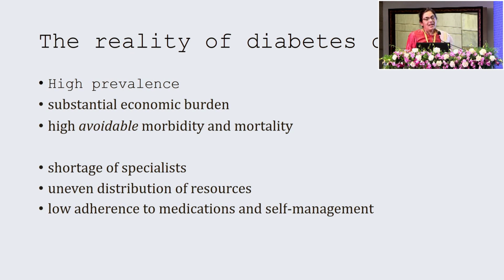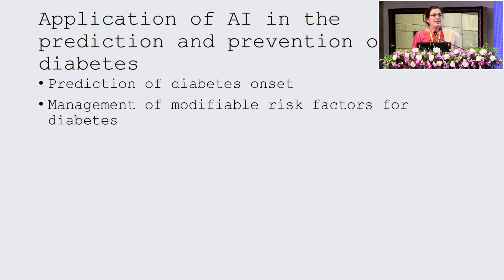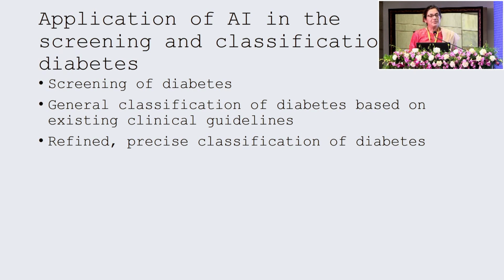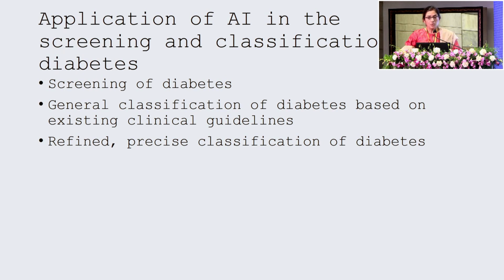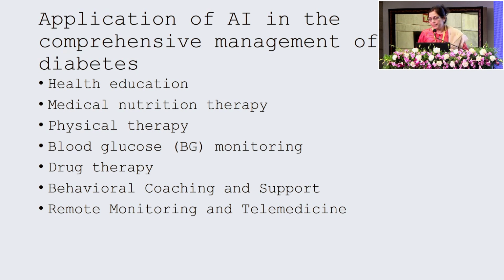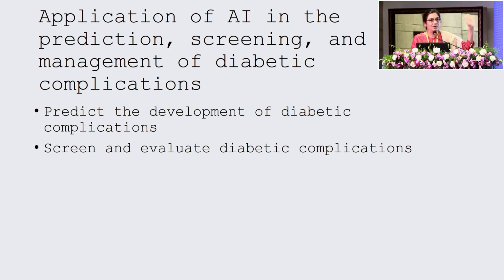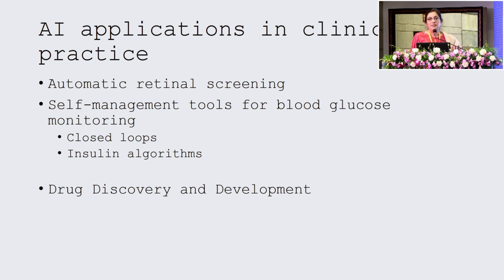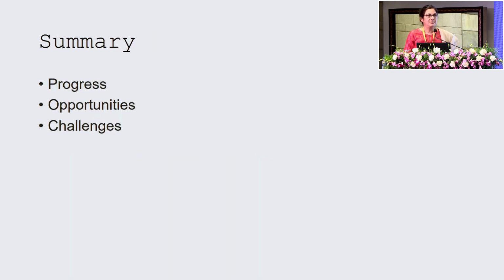Artificial Intelligence in diabetes management – potential and concerns - Dr Usha Ayyagari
3DCON 2024